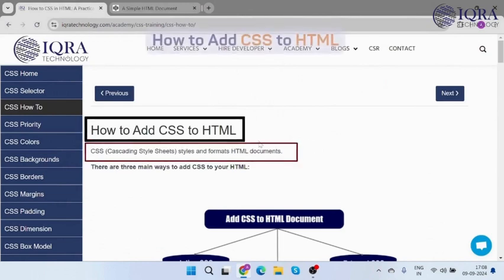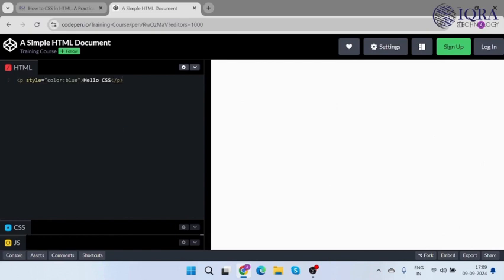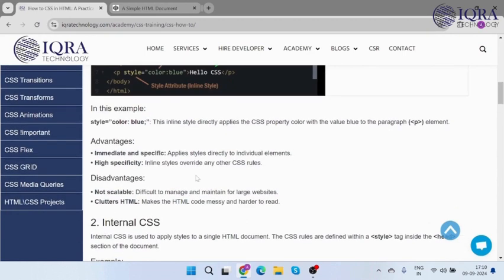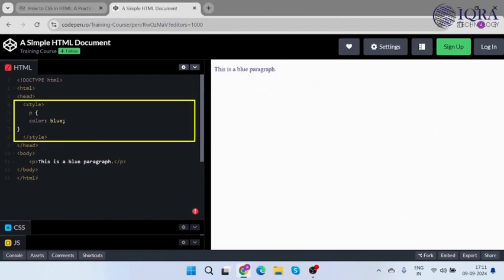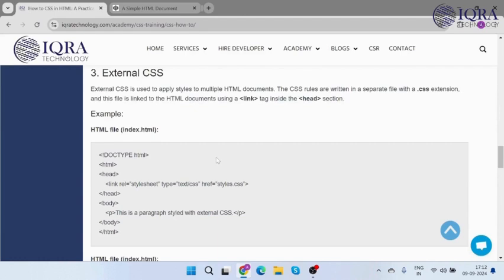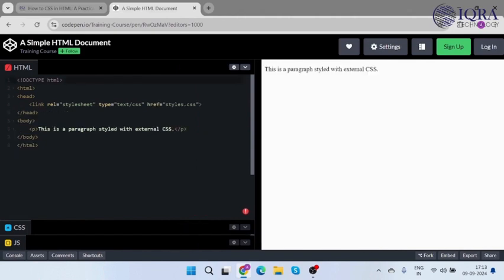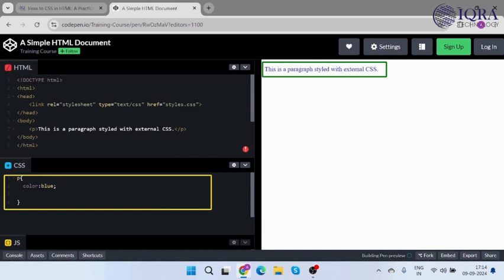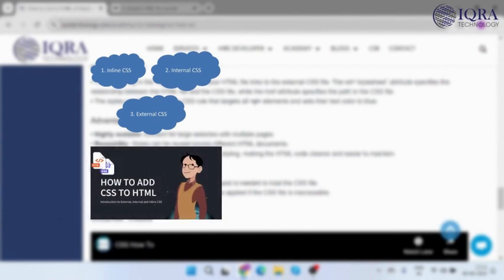How to Add CSS to HTML in English (Session 03)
CSS (Cascading Style Sheets) styles and formats HTML documents.

There are three main ways to add CSS to your HTML:
1. Inline CSS
2. Internal CSS
3. External CSS